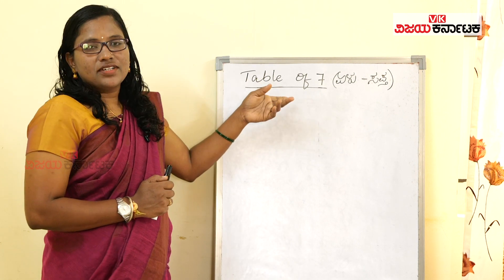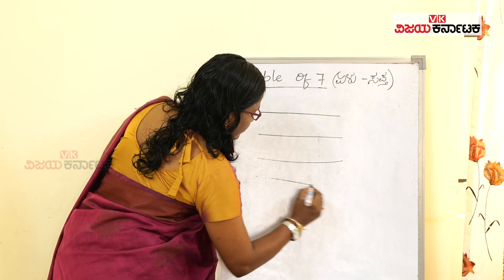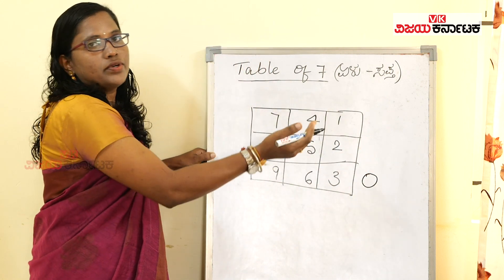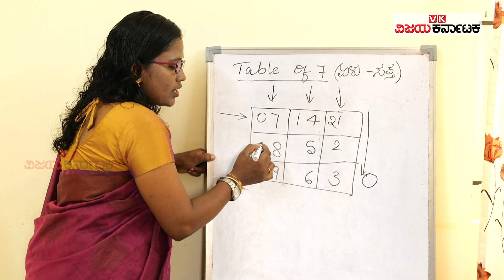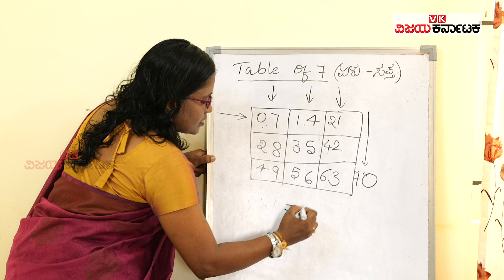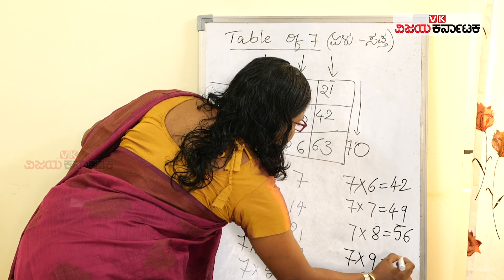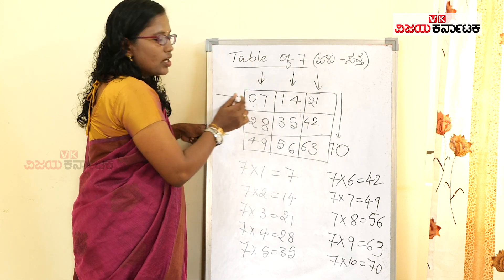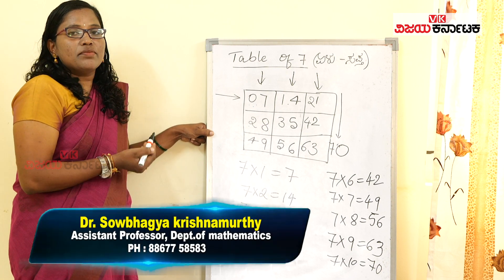Table of 7 : Learn Multiplication Table of 7 | Maths Table | Vijay Karnataka